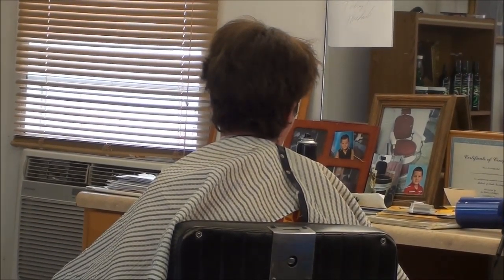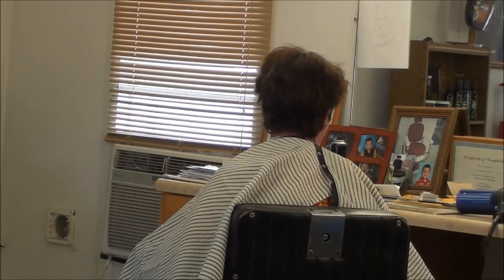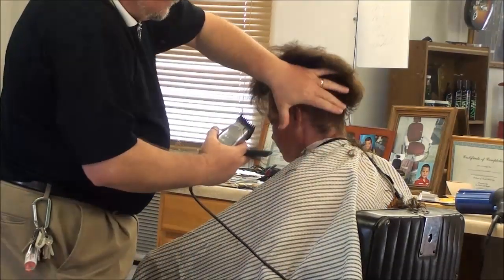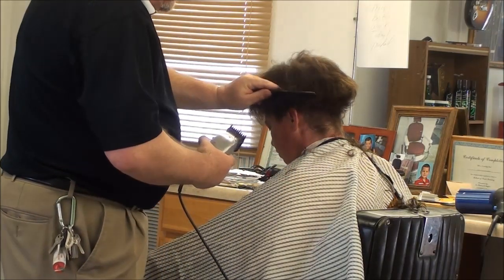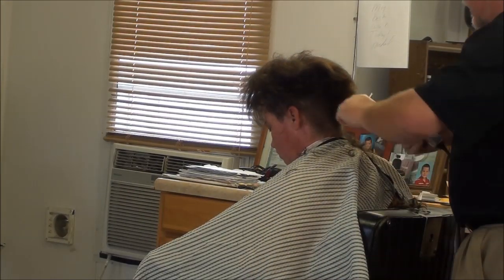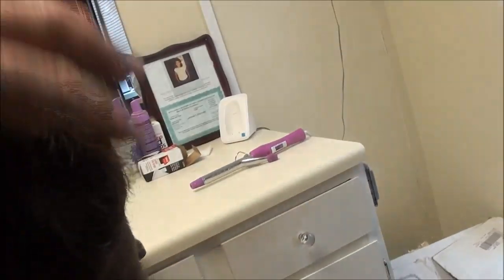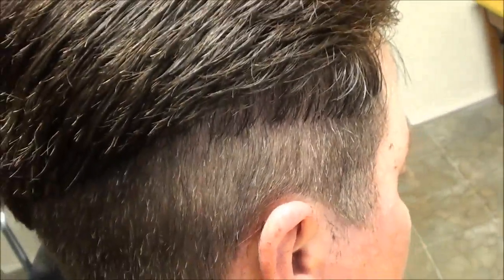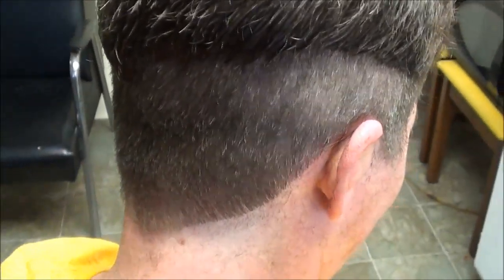Ladie's Surfer Short Cut !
How to cut a short surfer cut.